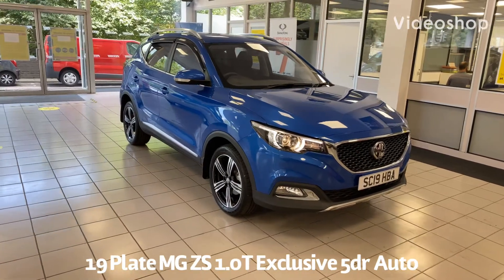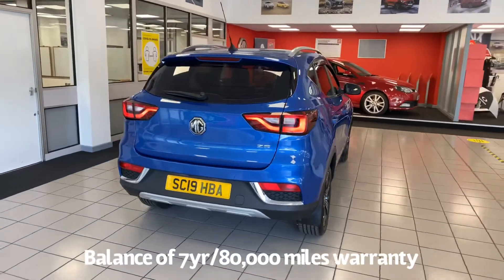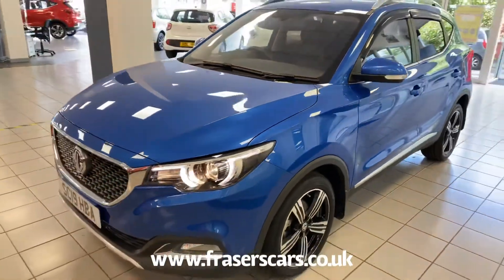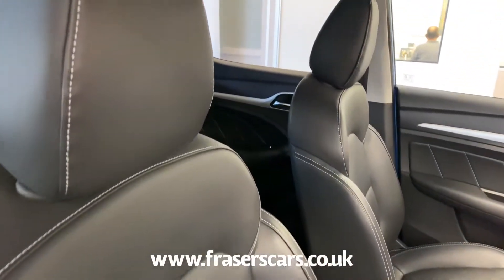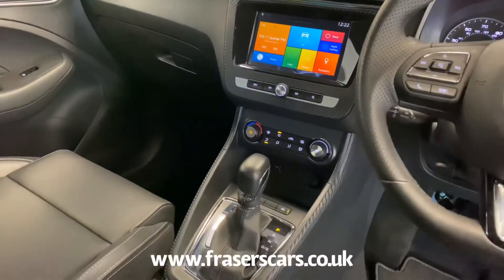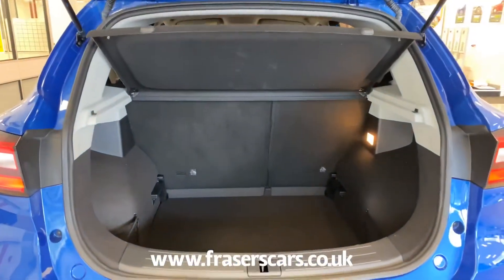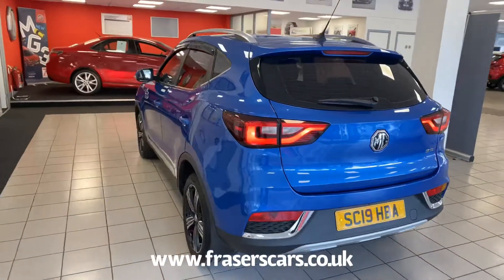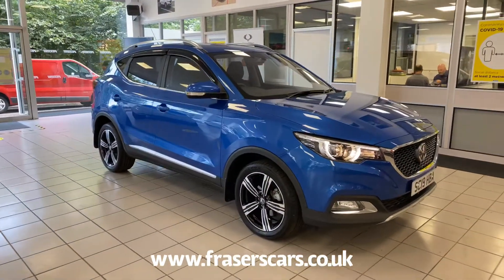19 Plate MG ZS 1.0T Exclusive Auto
19 Plate MG ZS 1.0T Exclusive Auto now available at Frasers MG in Edinburgh.
This 1 owner from new ZS has full service history and has the balance of the MG 7 year/80,000 miles warranty.